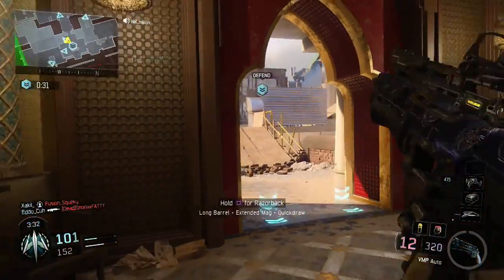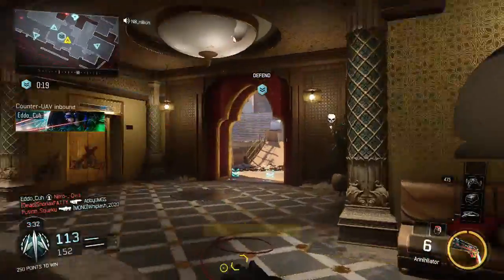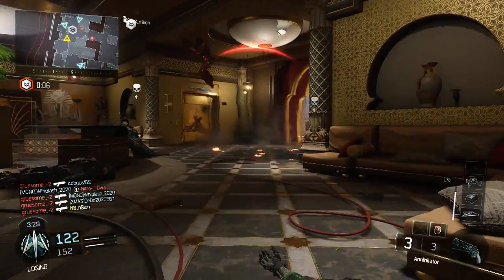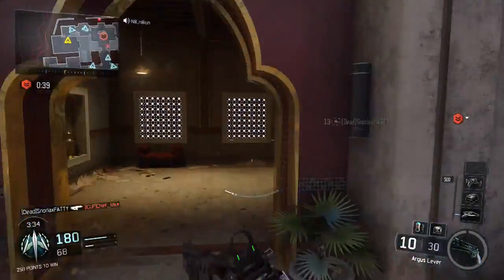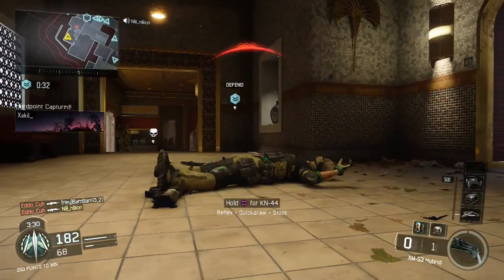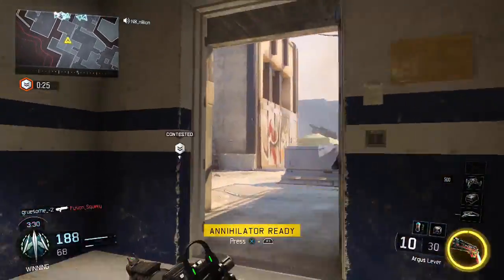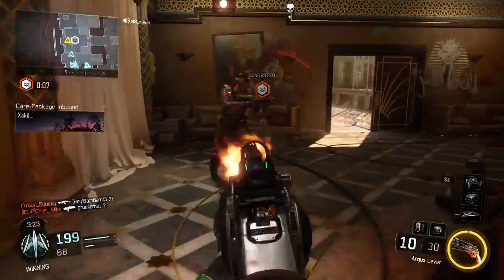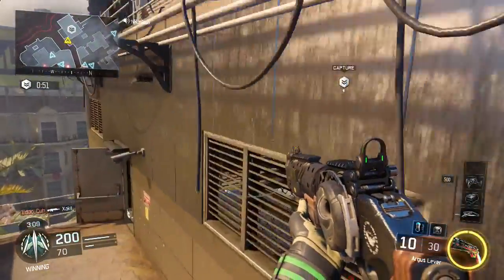Best Classes in Black Ops 3! (Hardpoint)